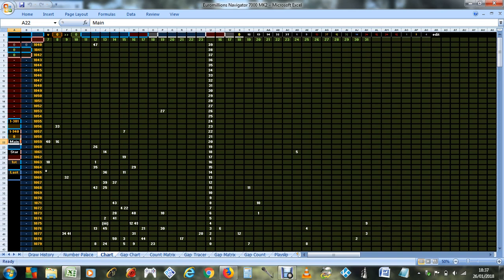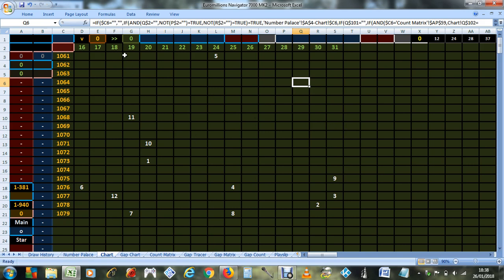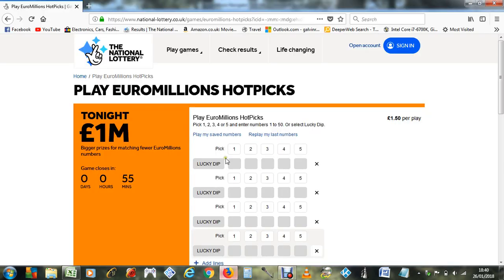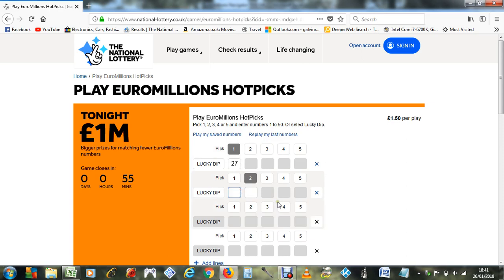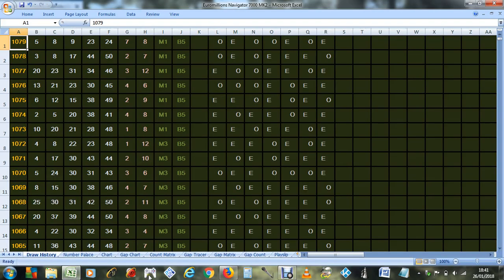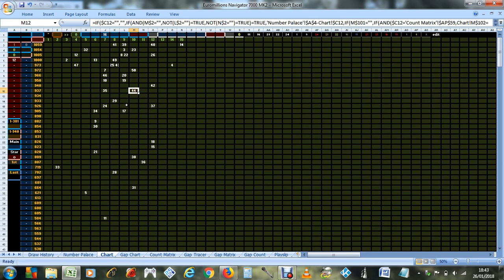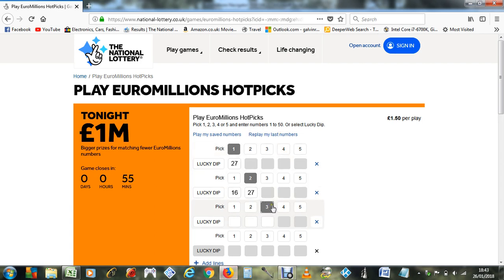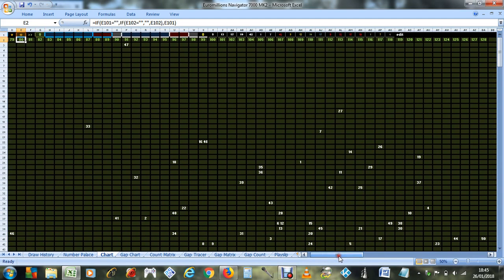Predictions for Euromillions draw 1080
a prediction for the outcome that will occur in the next draw